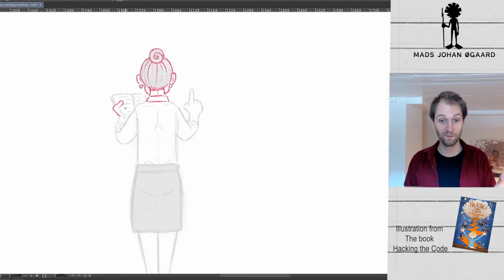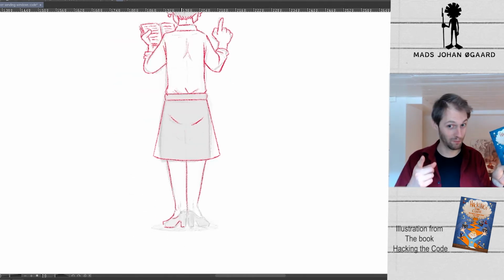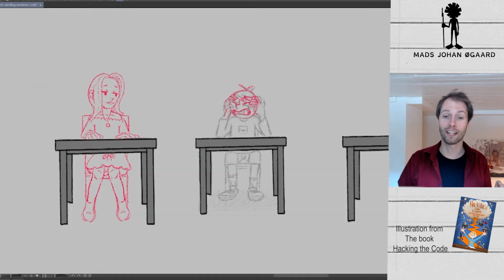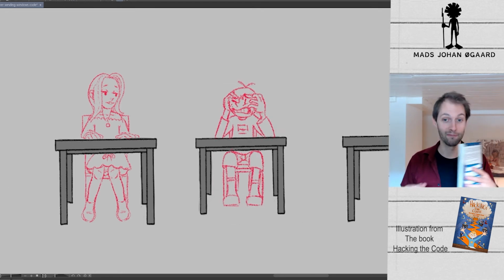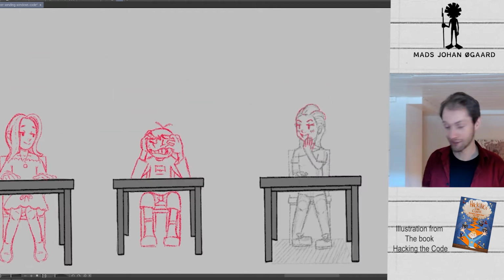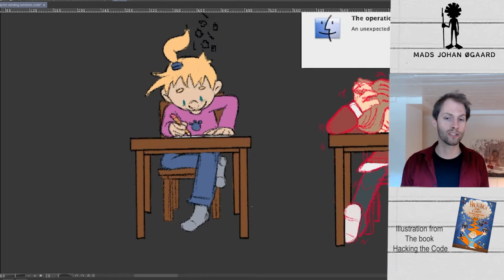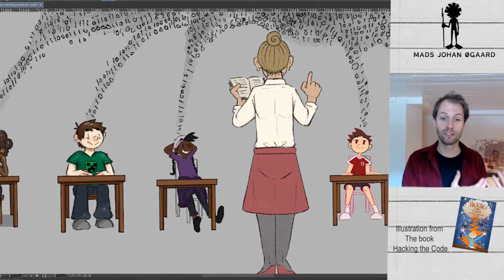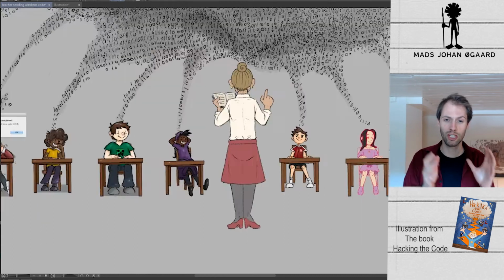Explain through Art🎨 Ep1 | Everyone learn differently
I hope you enjoy it, I am testing out what formats that will work, I plan to do more videos like this if you guys like it, let me know! :)

Hacking the Code written by Gea Meijering & illustrated by Mads Johan Øgaard